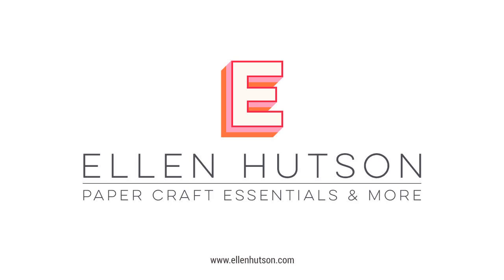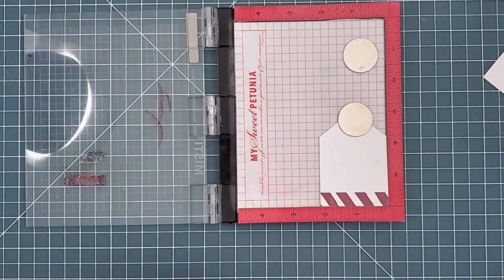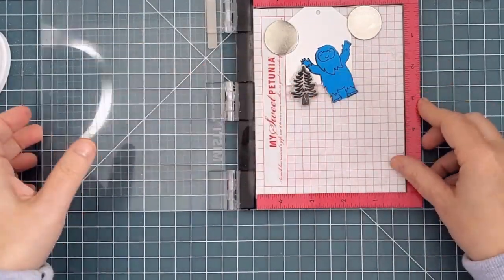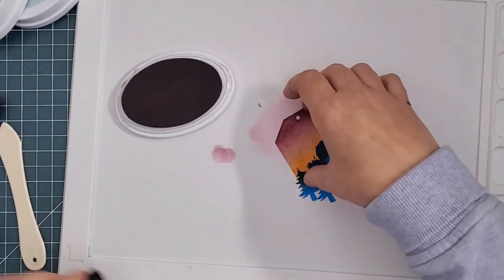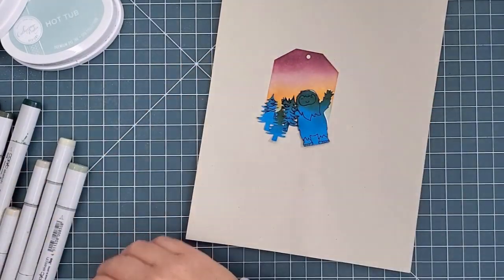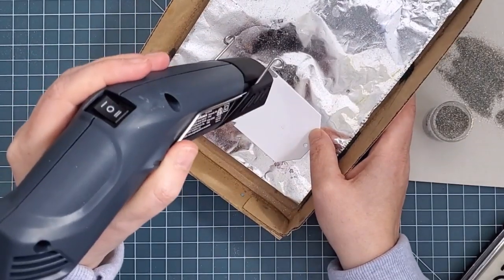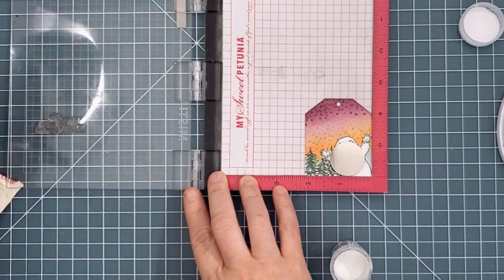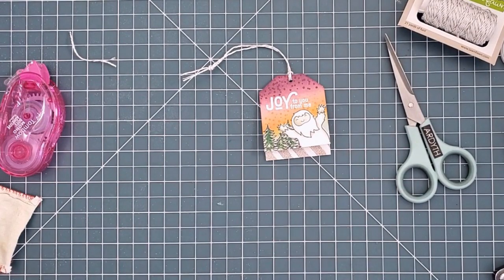12 Tags of Christmas 2019 - Day 2 with Ardyth Percy-Robb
Join us for the 12 Tags of Christmas 2019! Today Ardyth is creating a tag based on her favorite Christmas Carol, Joy To The World!
Supplies List:
Retro Holiday Greetings by Julie Ebersole, Essentials By Ellen Clear Stamps